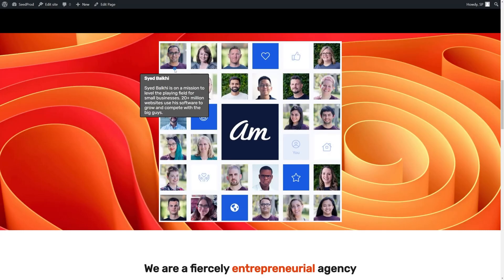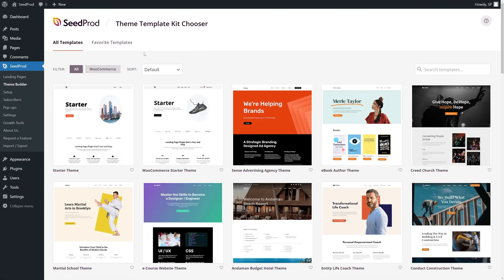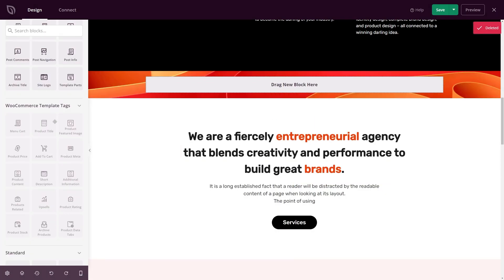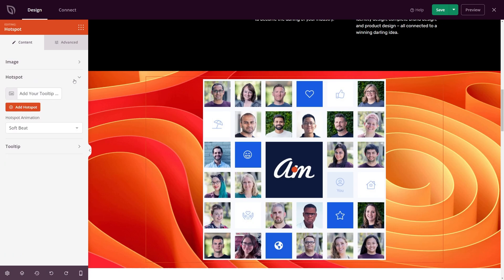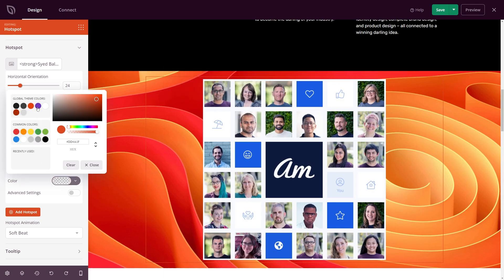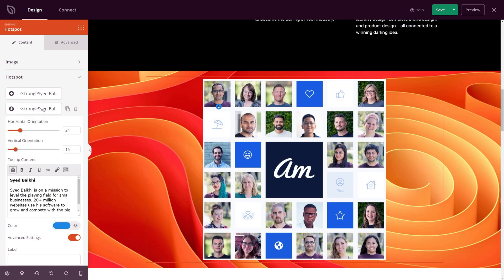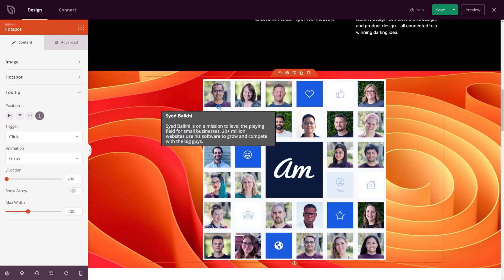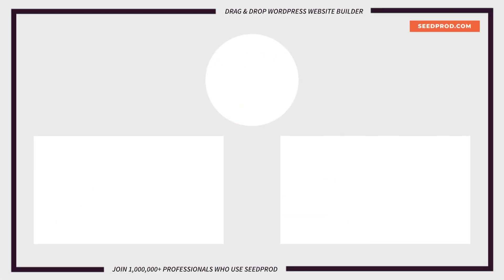How to Add Hotspot Images to WordPress (The Easy Way)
This video will show you how to add hotspot images to your wordpress websites quickly and easily. Hotspot images are static images, photos, or illustrations with clickable areas that reveal a tooltip popup. The tooltip content will give users additional information about a specific aspect of the image.

Timestamps:
00:00 - Intro
00:44 - Import theme templates
01:58 - Adding hotspot block
02:41 - Customize the hotspot
05:18 - Tooltip options
06:48 - Outro